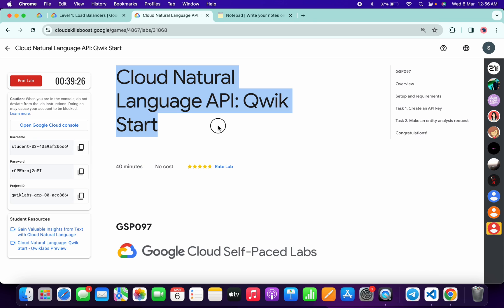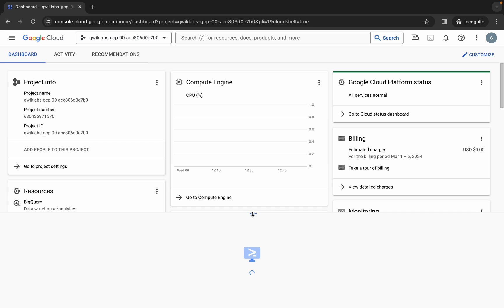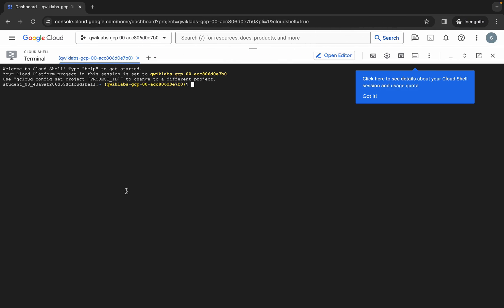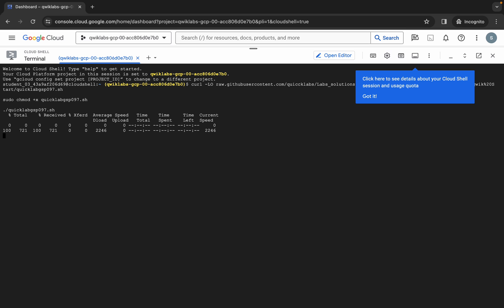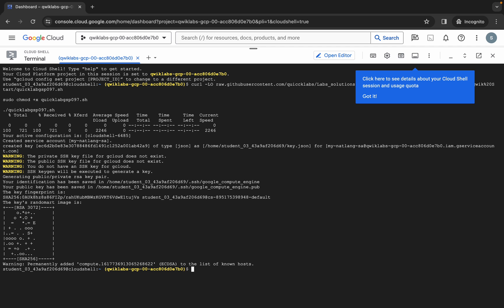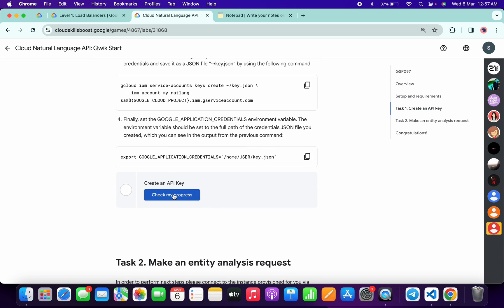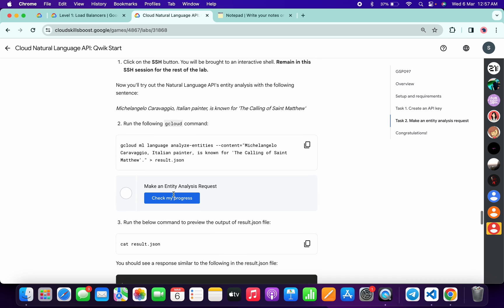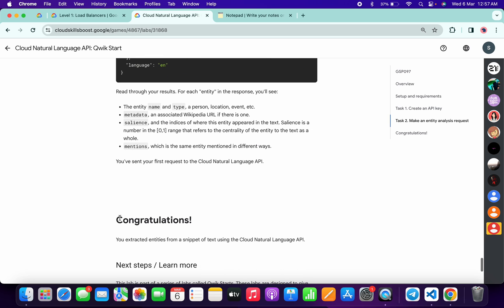[2024] Cloud Natural Language API: Qwik Start || qwiklabs || GSP097 || [With Explanation🗣️]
./quicklabgsp097.sh